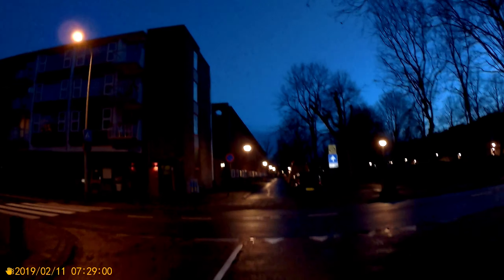Story Time: Bought A New Battery Charger At Aldi | Dutch Bike Blogger (HW 11-02-19)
Riding on my bicycle from my home to my work in Groningen.

Op de fiets van mijn huis naar mijn werk in Groningen.